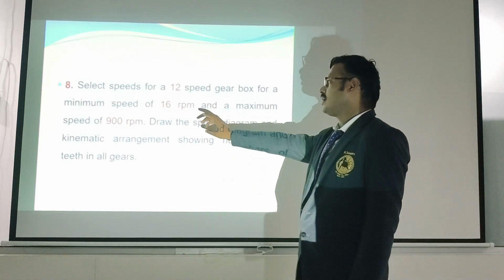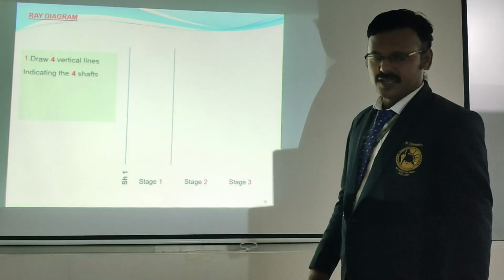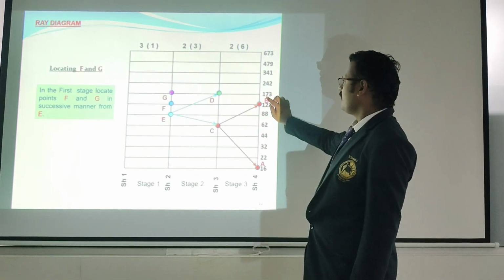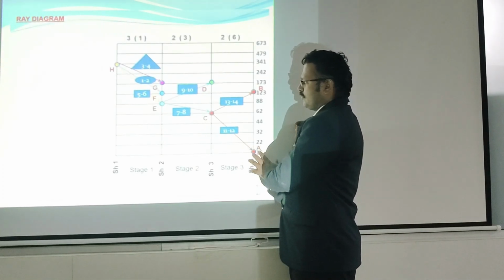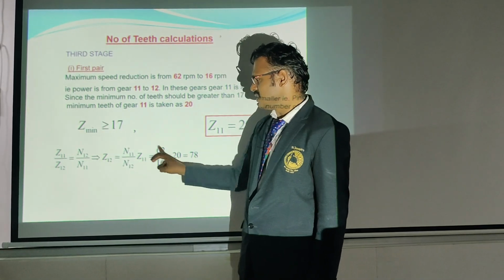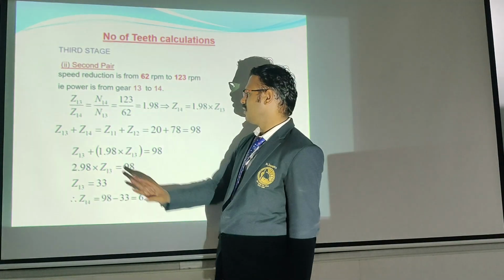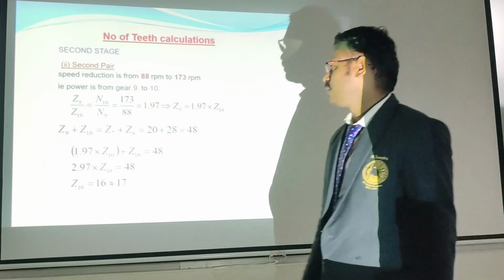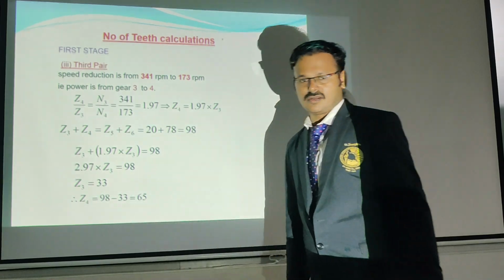12speed gear box_Mr.S.A.Muhammed Abraar_St.Joseph's of Technology